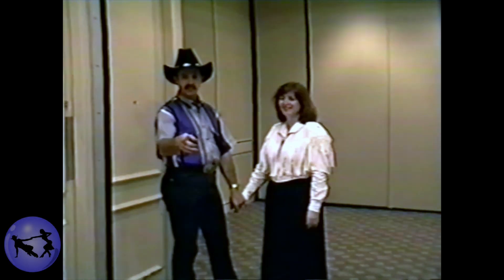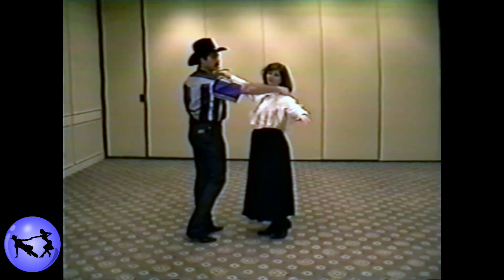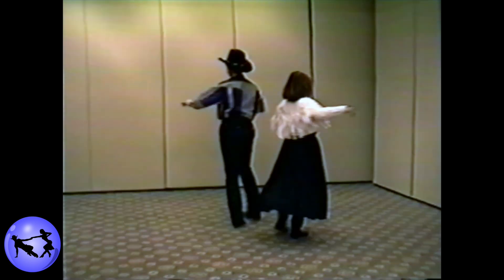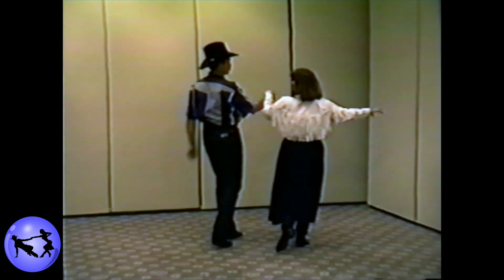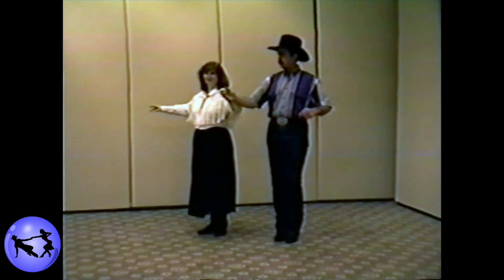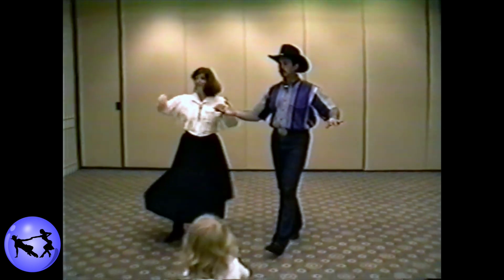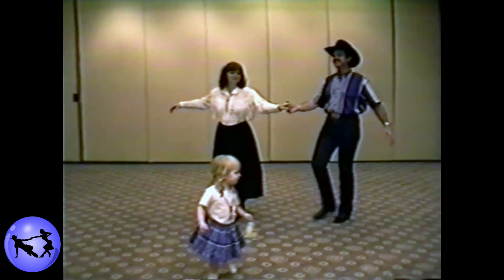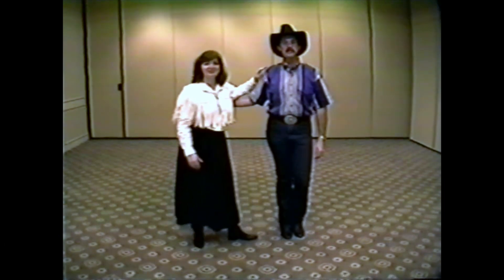Kevin & Diana Eddy teaching waltz | 1993 Dallas Dance Festival